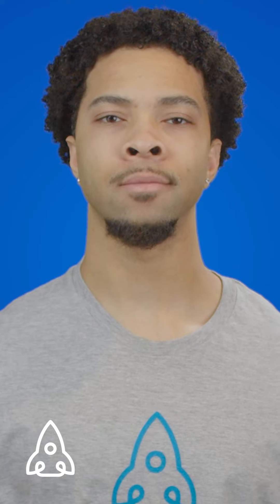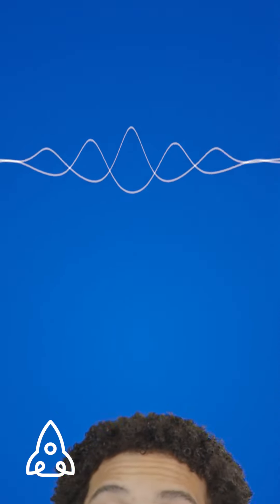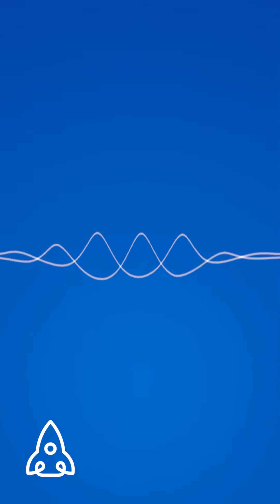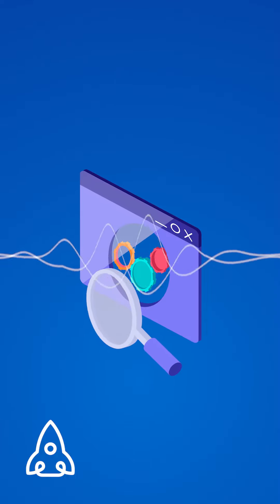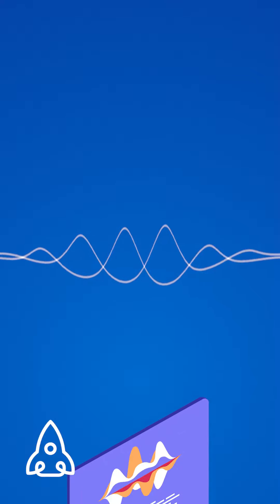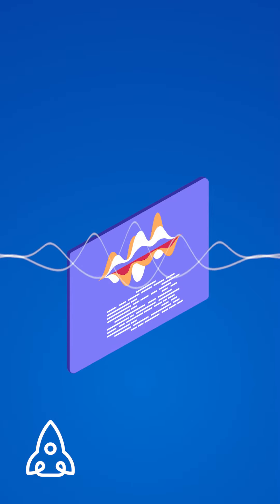Voice Search SEO Guide (Preview)